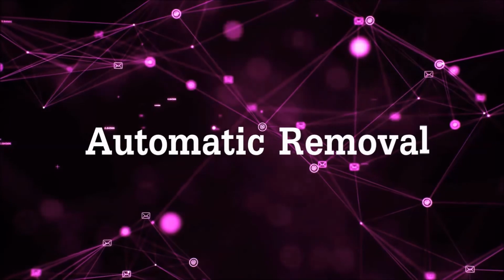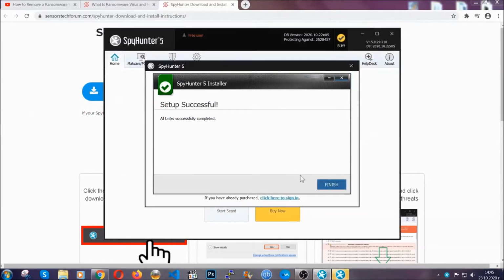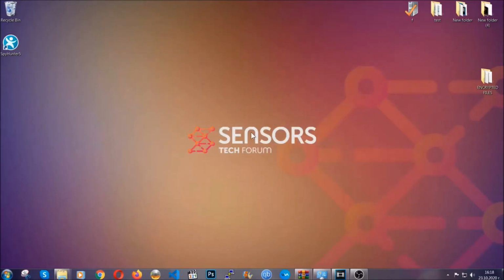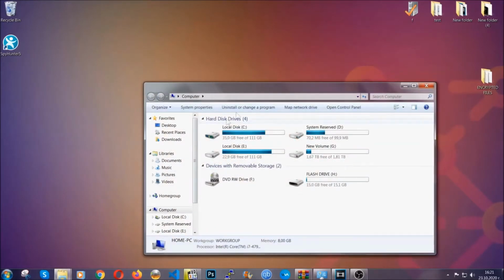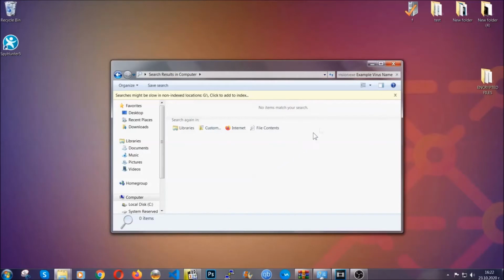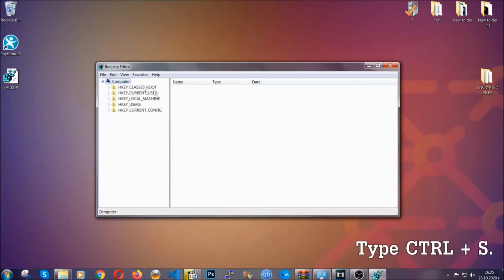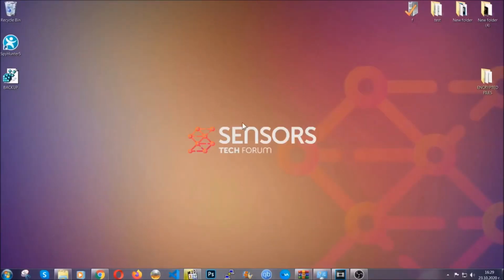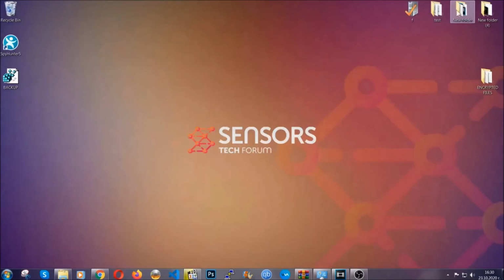Nwji Virus [.nwji File] Removal & Recovery Guide [Free Steps]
00:00 Start
00:50 Automatic Removal
02:00 Manual Removal
05:13 File Recovery

Nwji is the name of a ransomware infection, whose primary purpose of activity is to cause an infection to victimized computers after which add the .njwi file extension to the files. The files cannot be opened as their core data is encrypted and can only be recovered using a unique decryption key.